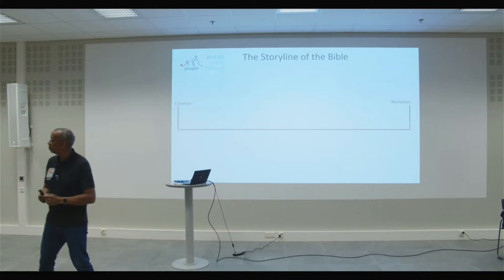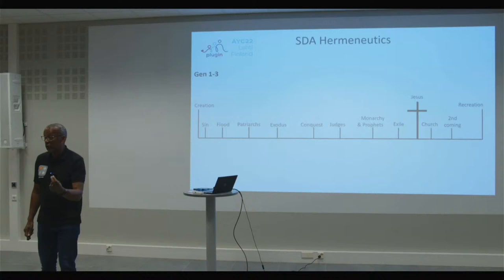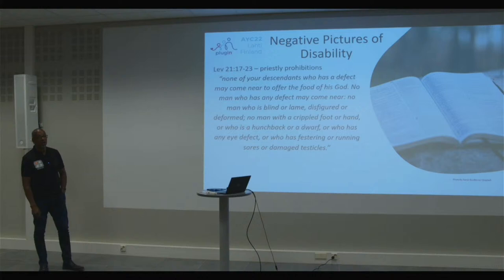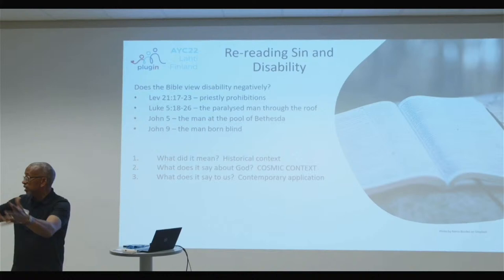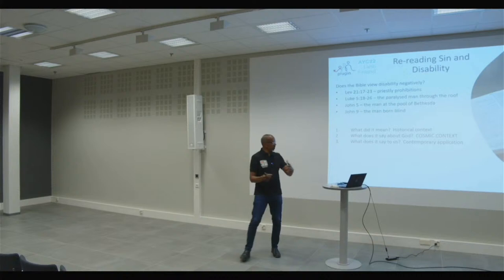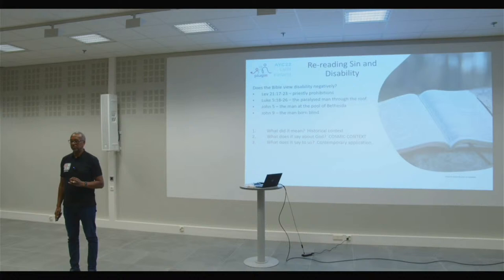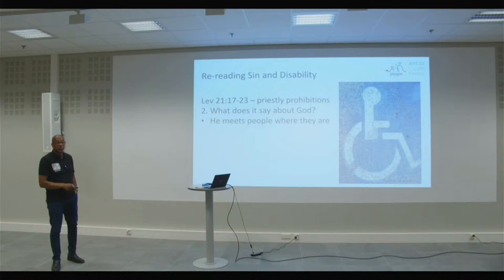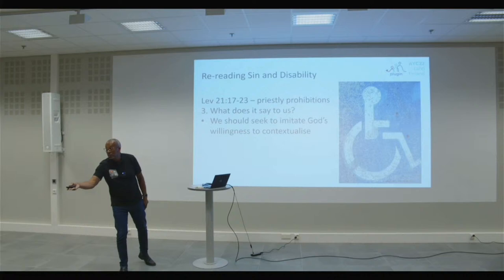AYC 2022 Lahti, Finland - Workshop Session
Live from from the Adventist Youth Congress 2022 in Lahti, Finland